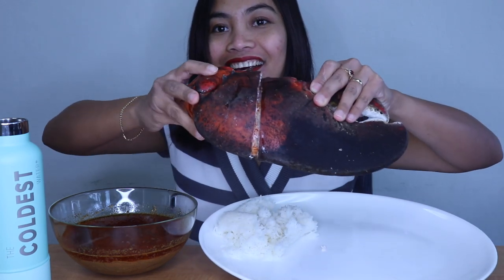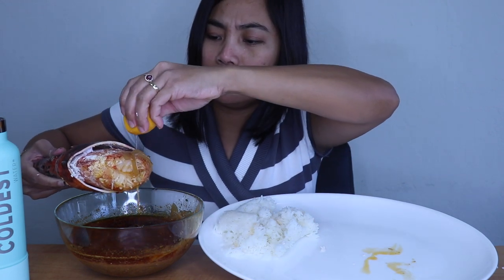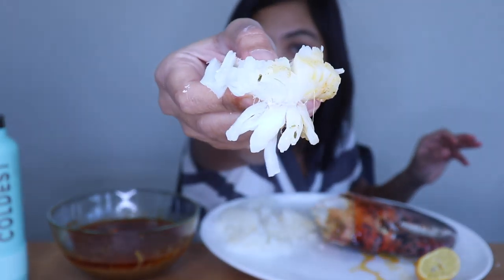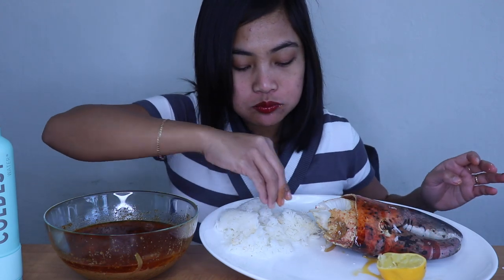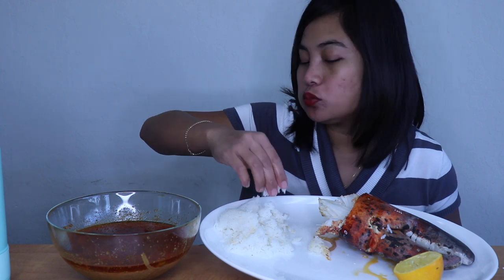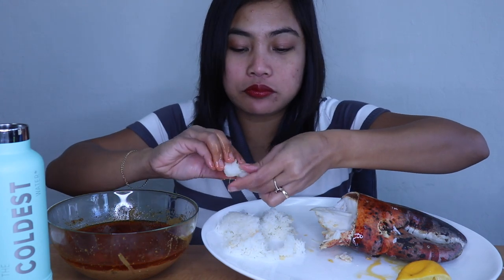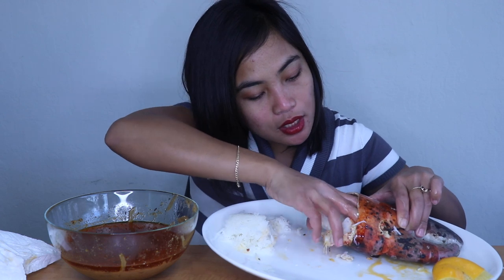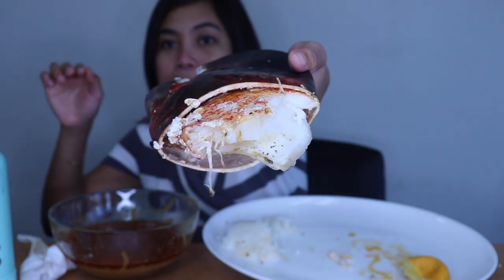Big Lobster Claw with butter sauce